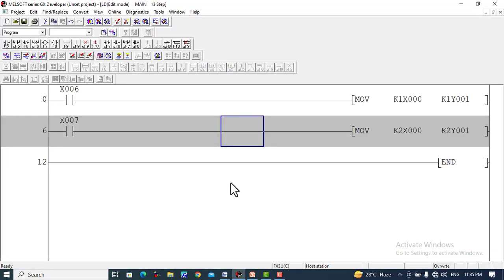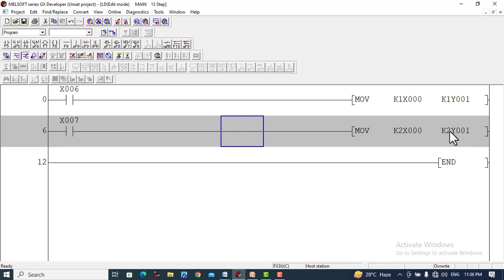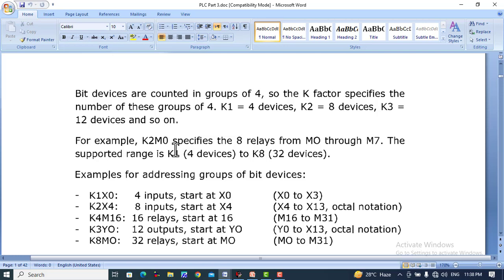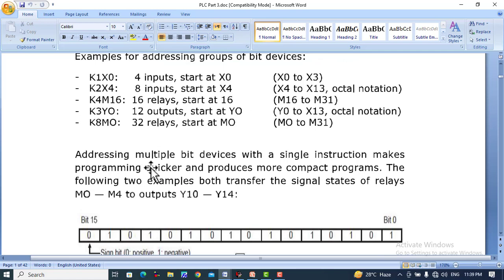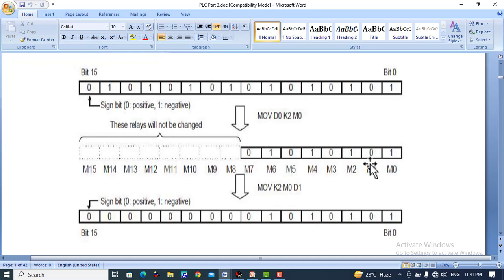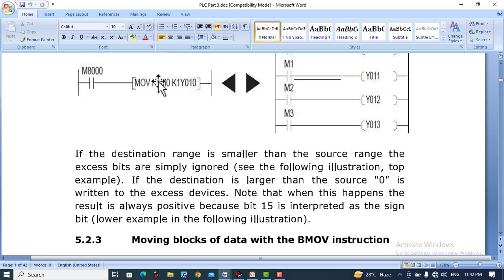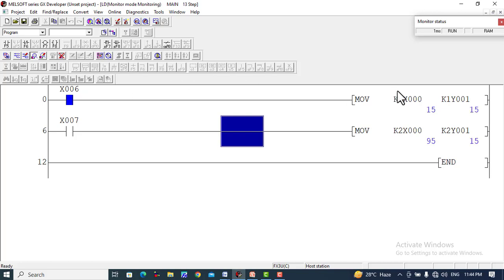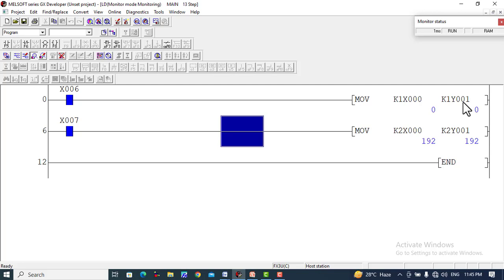Moving group of bit devices II Moving group values of 16 bits and 32 bits in mitsubishi PLC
In this video i will discuss the that;
Moving group of bit devices
Moving group values of 16 bits and 32 bits in mitsubishi PLC Using MOV instruction
Copy group values of 16 bits and 32 bits in mitsubishi PLC Using MOV instruction